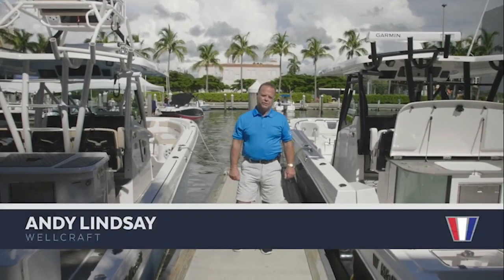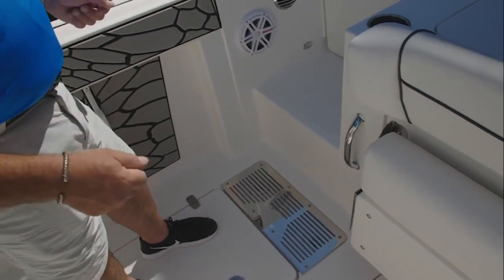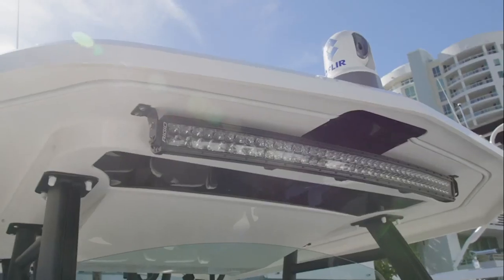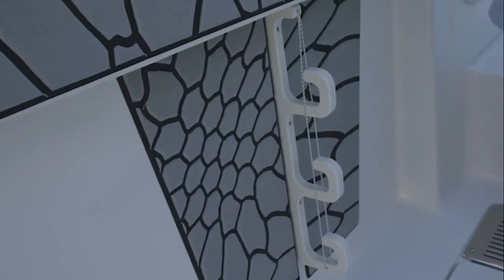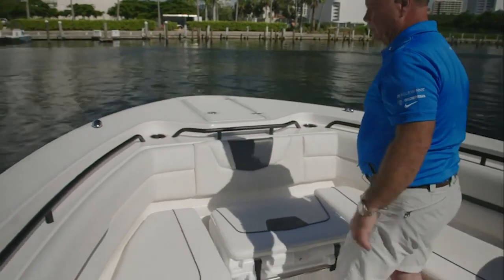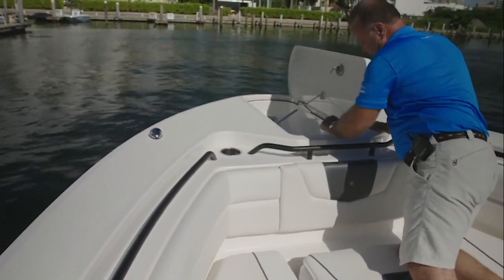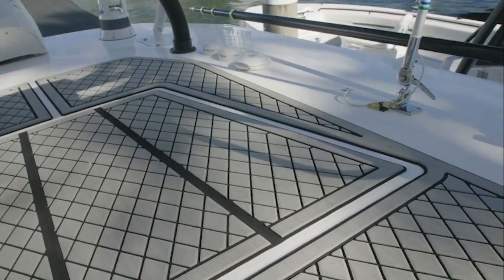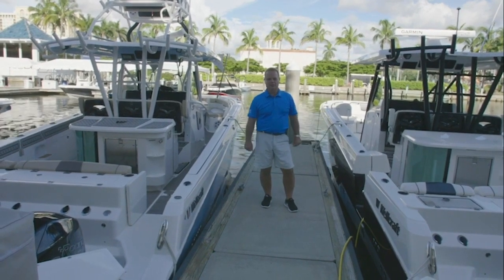2019 Wellcraft® 352 Fisherman Boat For Sale in Fairhope, AL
With its 376 gal fuel capacity and its 10' 8" beam, assurance for luxury in one hand, and a soul for fishing in the other, the 352 Fisherman is a vessel that will deliver an adventure to any boater and fisherman. Visit Sportsman's Marine for more details today!

Ready to fish!!! 2019 Wellcraft 352 Fisherman with Triple Yamaha F300XCA's. Solid Liquid Blue Hull Color with Neutral W/Black Accent Cockpit, Liquid Blue Hardtop Bottom color, T-Top Deluxe Fiberglass White Frame, Console Spray Shield, Console & Helm Seat Cover, Overboard Discharge, Cockpit Refrigerator, Premium Sound System, LED Underwater Lights, Taco Grand Slam Outriggers, Bow Seating Package, Trailer, Tilt Out Storage AFT, Dive Door Ladder! This boat has been outfitted with the latest twin Garmin 8416 XSV, GMR Fantom 24 radar, GXM53 weather, autopilot , Garmin VHF.

Sportsman's Marine
24201 US Highway 98 | Fairhope, AL 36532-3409